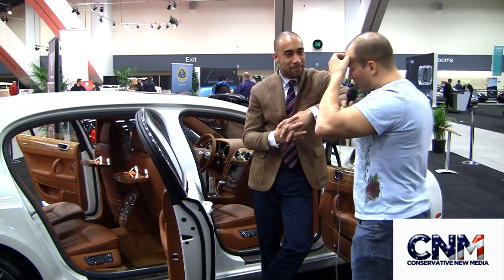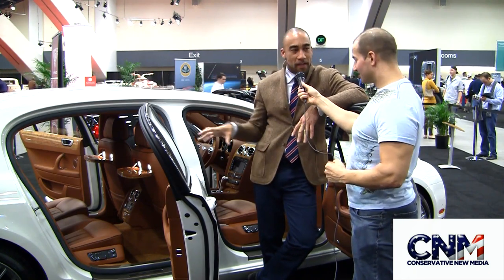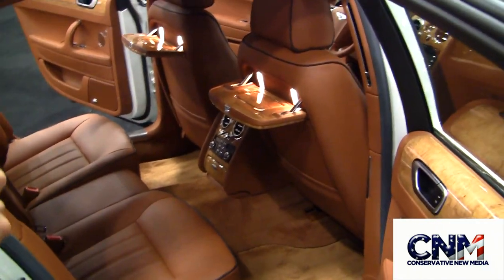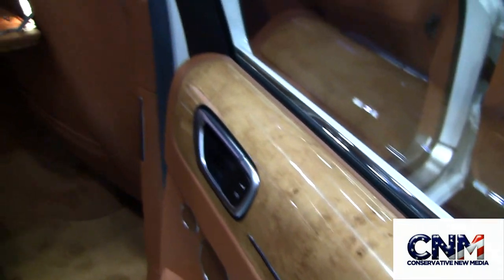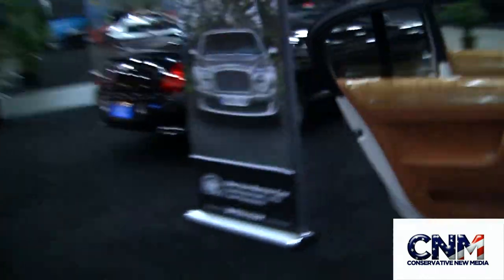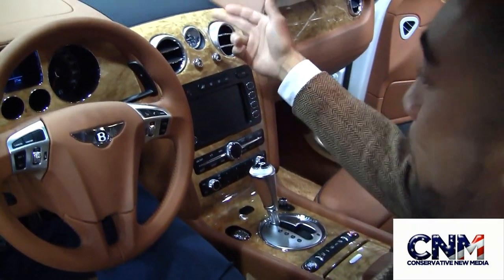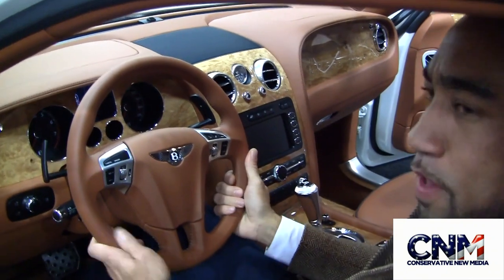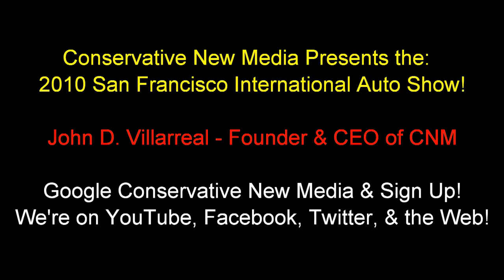600 HP Twin-Turbo W12 Bentley Flying Spur Speed !!!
Bentley Flying Spur Speed